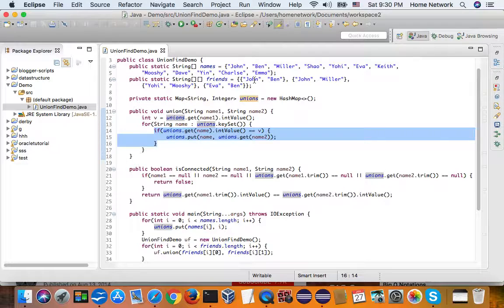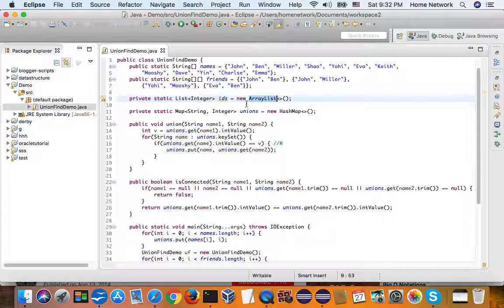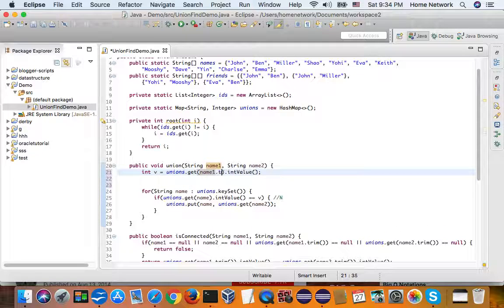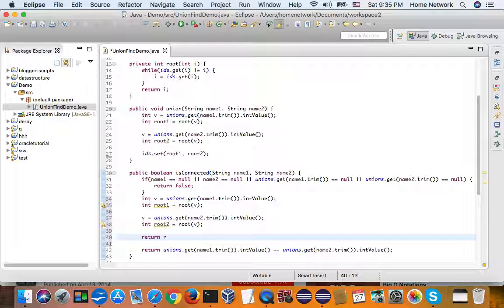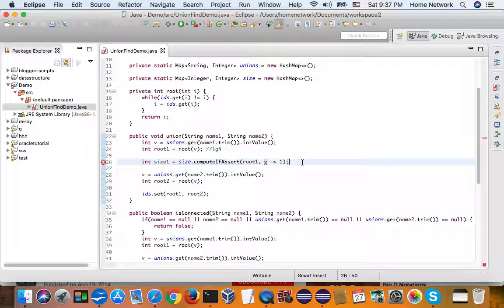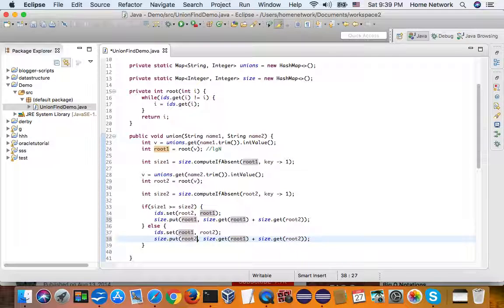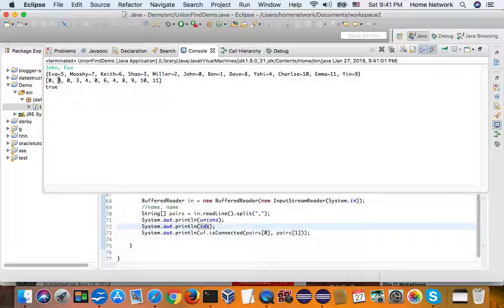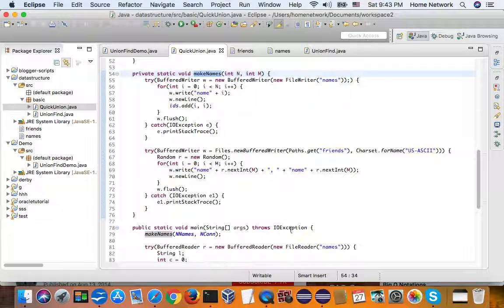Java example -- Fnd if two persons are connected in social network, improved version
This version of UnionFindDemo.java has some improvement than quick find version. We store the connections as balanced tree instead of HashMap values. This improves the constructing time from N square to lgN, while the lookup time is slower: degrade from constant to lgN.